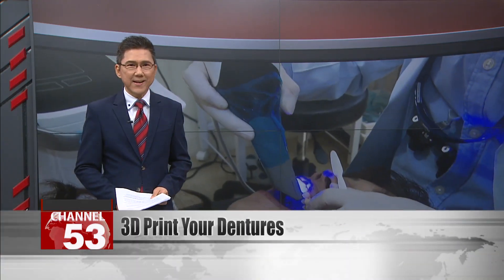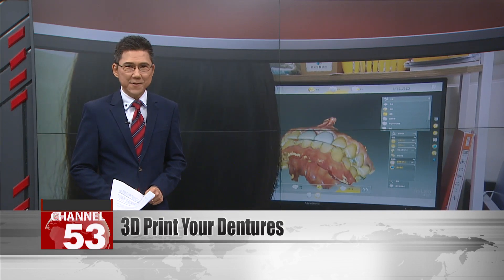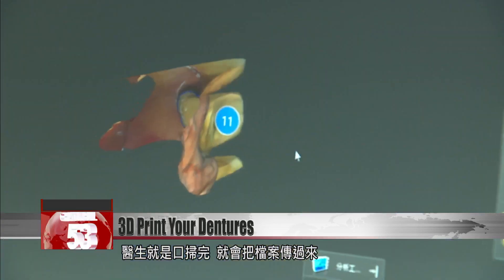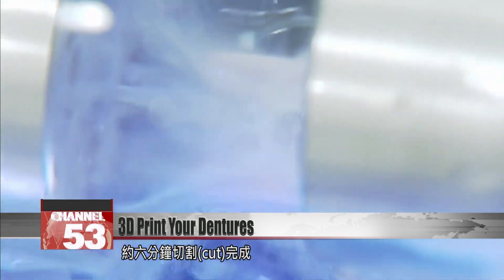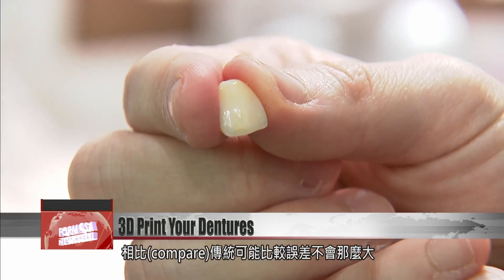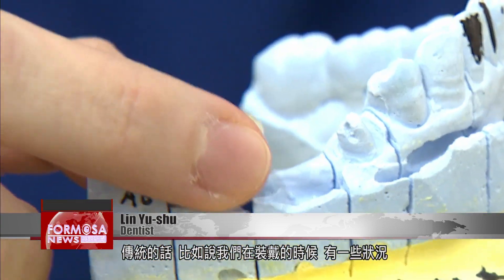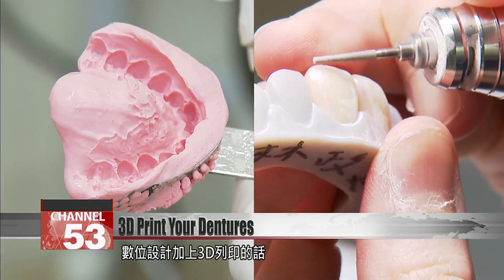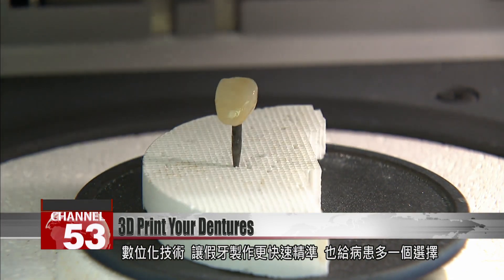3D printing allows a whole set of dentures to be made in one day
Dentures are increasingly common in Taiwan’s aging society. Now digital technology provides more options to produce dentures quickly and easily. 3D printing allows a whole set of teeth to be made in one day. A patient can walk into the dental clinic in the morning and leave with dentures in their mouth that afternoon. In the past, that process would take a minimum of two weeks. Let’s now step into a clinic to see the work in action.

a dentist scans the patient’s mouth with a tiny camera. In real time, a 3D model appears on the computer screen. These days, a set of dentures can be made in one day. Dentists work with dental technicians to immediately 3D print the new dentures in the clinic.

Hsieh Yi-hsun
CAD/CAM engineer
The doctor scans the mouth, and then sends us the file. The advantage of digital is that when you look at it here it’s very clear.

The image is magnified again and again. Every corner of the mouth is clear. The model can forecast how the jaws will meet in a bite. After the technician has designed a denture, the ceramics are put into a grinder and cut into shape in about six minutes.

Voice of Hsieh Yi-hsun
CAD/CAM engineer
The teeth which are cut for us by the machine are about 80% finished. Then they need to be worked on in post by the technician.

It’s the technician’s time to shine. They correct the grain on the dentures’ surface in 10 minutes. A photo is used to dye them in another 10 minutes, mimicking the translucence of tooth enamel. Finally they go in a high-temperature ceramics oven to fix the color.

Hsieh Yi-hsun
CAD/CAM engineer
Compared to the traditional method, mistakes are likely to be smaller. We can complete a single molar in about half an hour, including the design and processing. If we need to do a full set of 28 teeth for the patient, it’s no problem to finish it all in one day.

Lin Yu-shu
Dentist
Some older people may be infirm, and it’s inconvenient for them to come into the clinic. We can now complete the dentures for them in one day. Traditionally, for example, there might be issues with the fitting and we would have to send the dentures back to the technicians.

In the past, dentures would be made by hand in a technical workshop. It would take about two weeks, and longer if adjustments were needed. But with a 3D printer, it just takes one day and is all done on the spot in the clinic, increasing efficiency and reducing errors. The only catch is the cost.

Liu Sung-ho
Industrial Technology Research Institute
Digital design and 3D printing basically use the same materials as traditional methods, or even better. Now we’re bringing titanium alloys into various applications. Compared to traditional metals, it’s lighter in weight but stronger.

As Taiwan’s population ages, demand for dentures is always growing. These digital technologies can make the production of false teeth easier and swifter, and give patients more options.